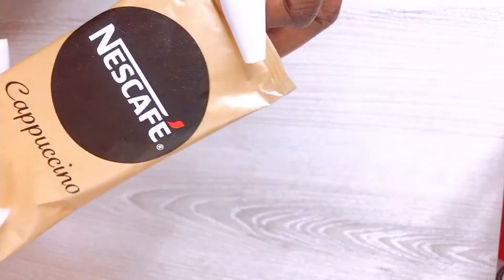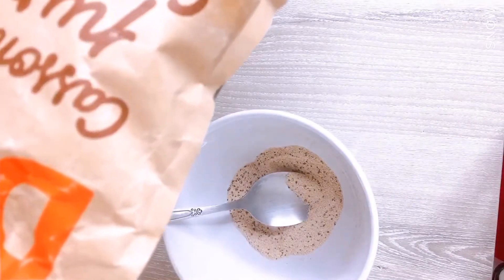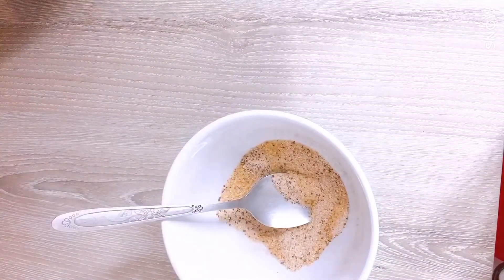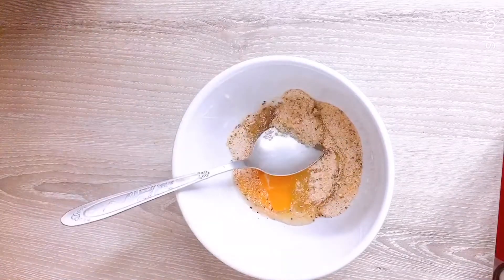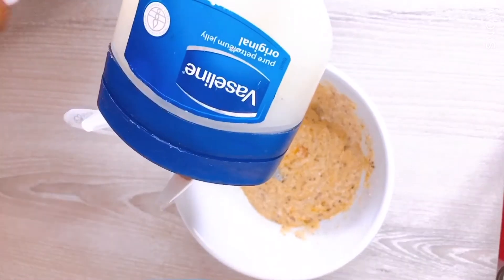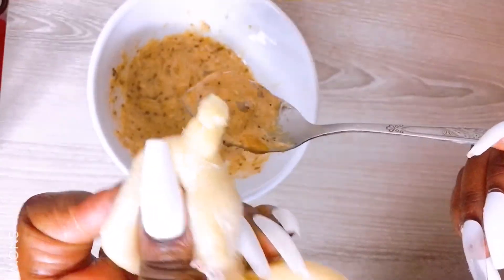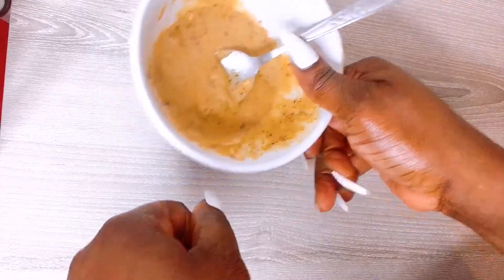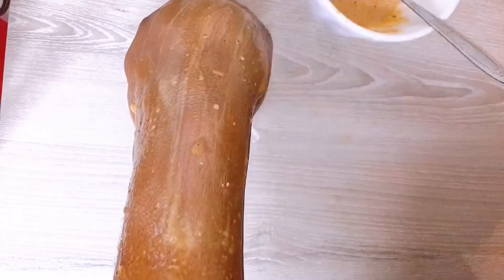How to Remove cellulite with Shea butter and coffee Easily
This recipe is very helpful and active
Try this you will see

If you are having cellulite problem this is how to go
About it you can use coffee and Shea butter to Removed your cellulite Quickly